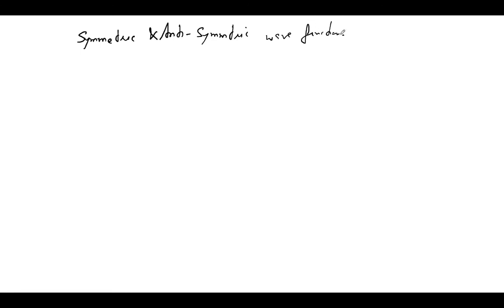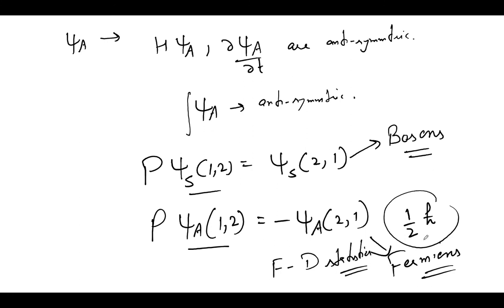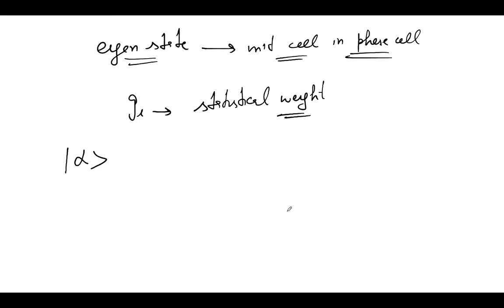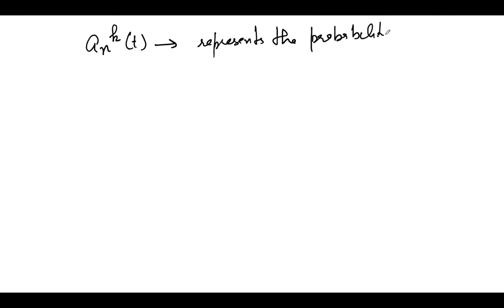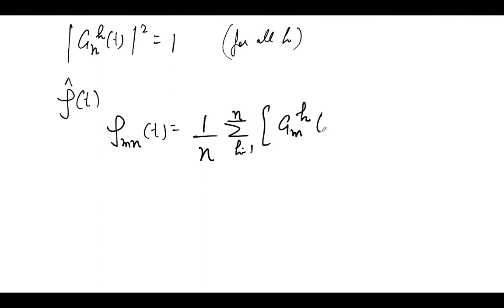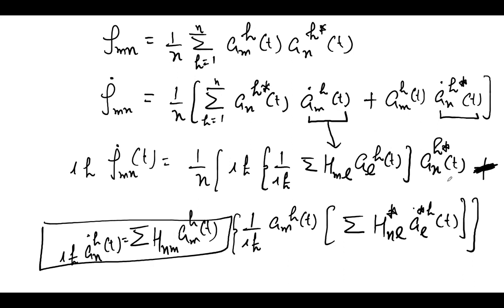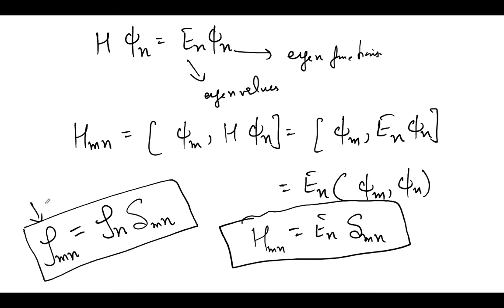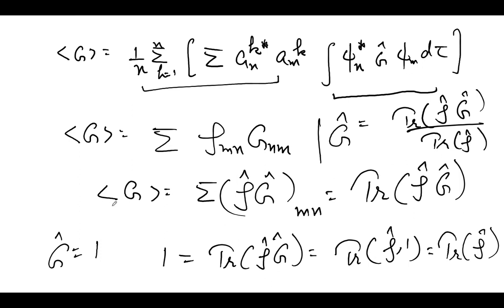MSc Statistical Mechanics || Quantum Mechanical Ensemble Theory || Density Matrix